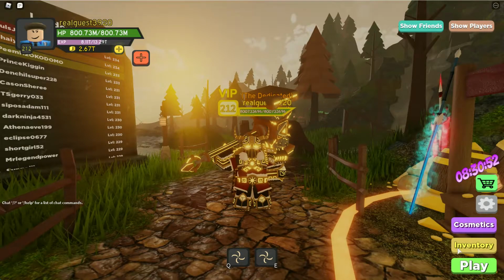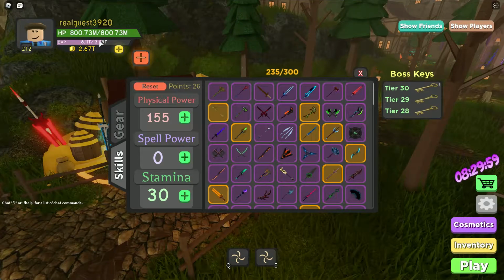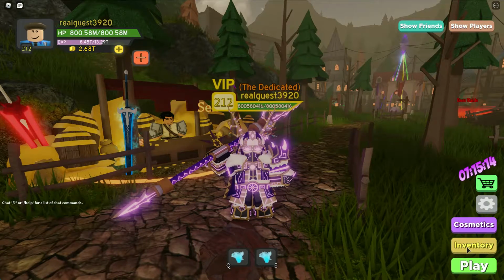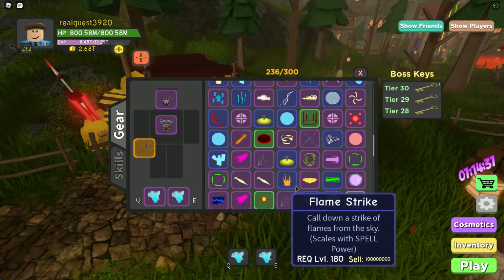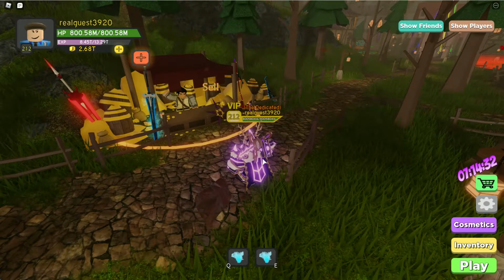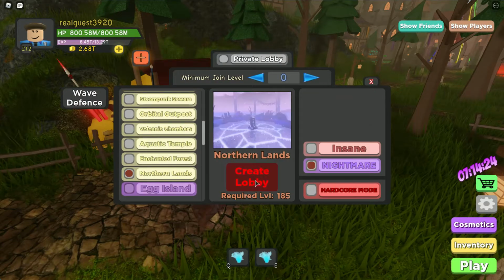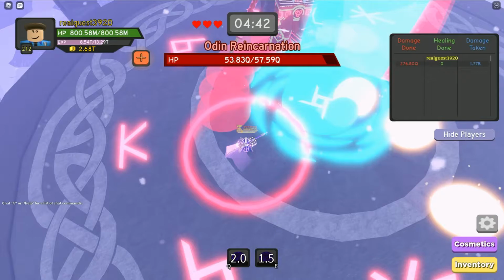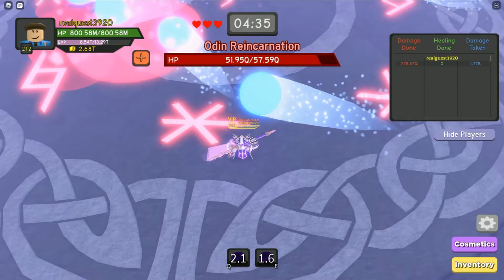Odin Reincarnation but with no EIF or EIR | Dungeon Quest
We recently gotten the new bonus boss update and it wasn't as difficult as I it seemed. I thought this would be a great opportunity to try the challenge of beating him with 185 skill points and no speed spells. I did die a few times but I managed to do it. Enjoy.